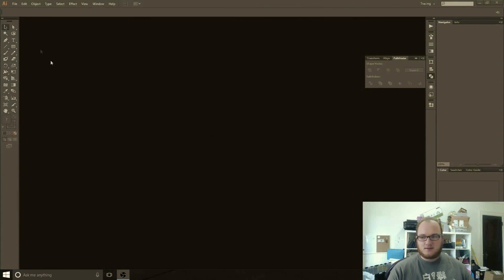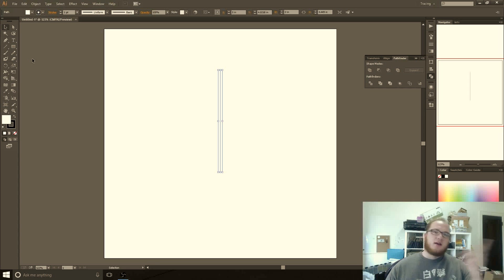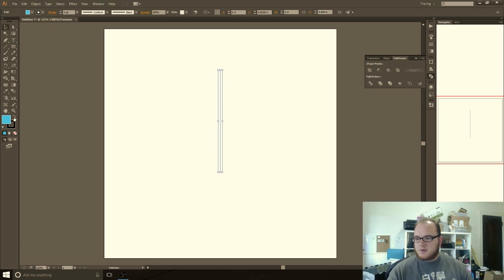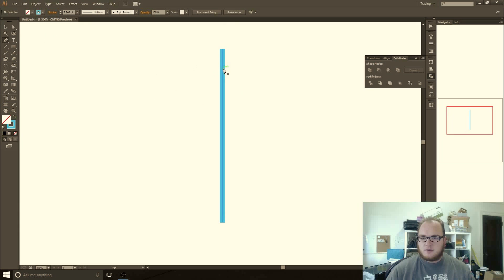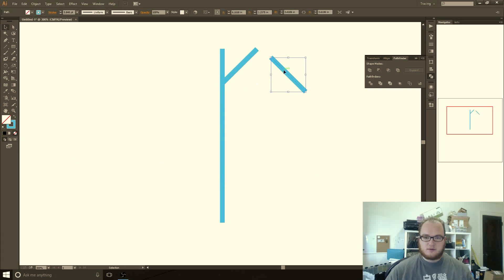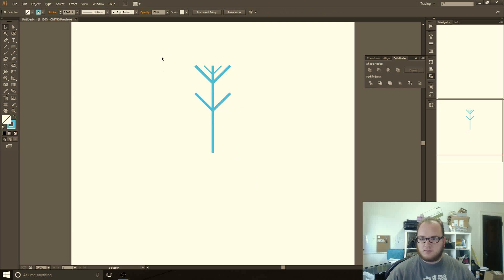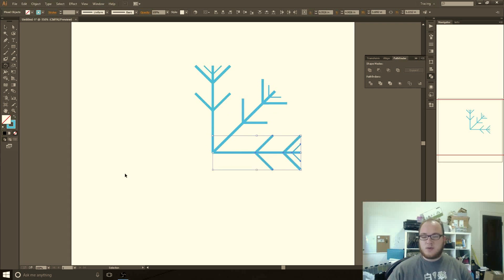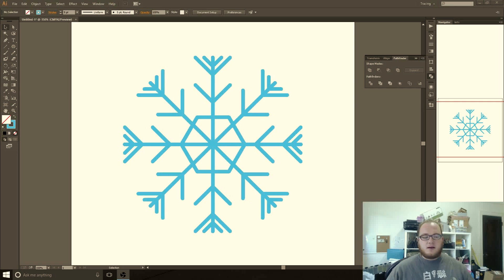Design with Me | Snowflake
Alex is back showing you how to design a snowflake in Adobe Illustrator.

SIGN UP FOR THE MICROSCOPE WORLD NEWSLETTER: Get more content like this plus exclusive downloadable content about blogging, YouTube, and all things beauty and planning!